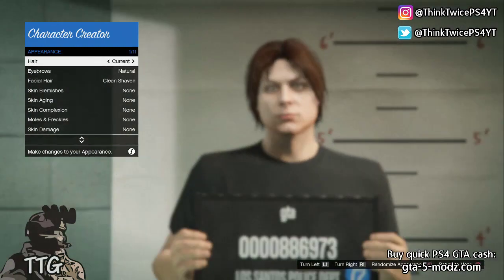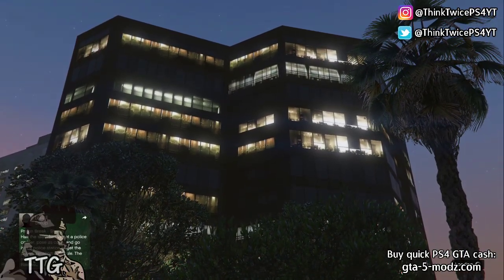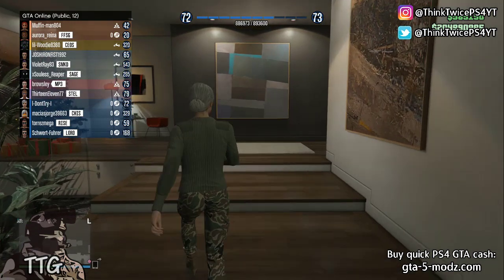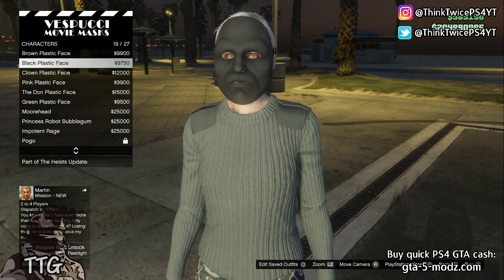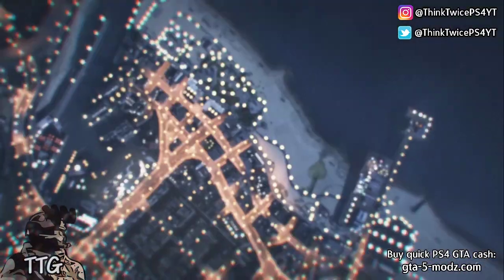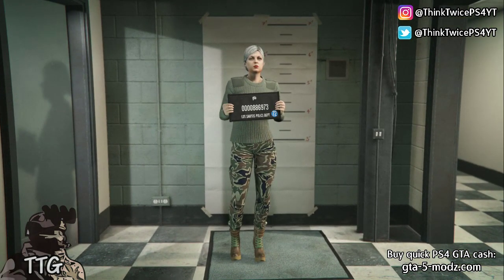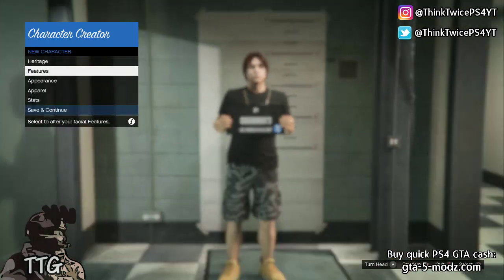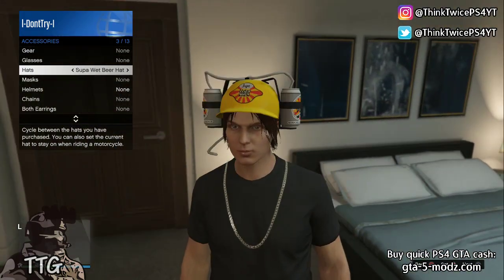GTA 5 - *NEW* RARE BEER HAT GLITCH! - How To Get All 6 "Beer Hats" *FOREVER* SOLO Patch 1.46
5OFFNOW

STRAPPED FOR CASH? NEED *EASY* MONEY?:
(Make money for doing nothing!)

Facebook: Taken down by Take-Two

Music (I am not the owner of the music)

GTA 5 Money Glitch
GTA 5 Online Money glitch
GTA 5 Working money glitch
Gta 5 Money Glitch 1.41

Grand Theft Auto
Invisible arms
family friendly